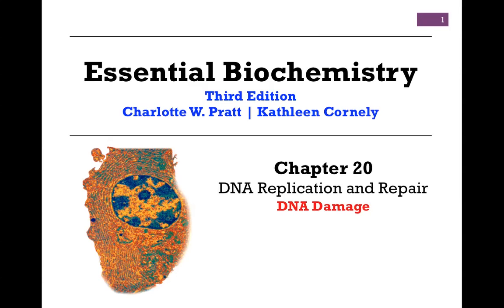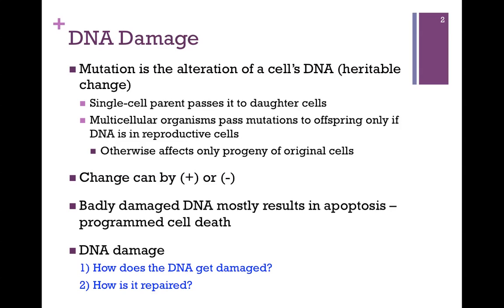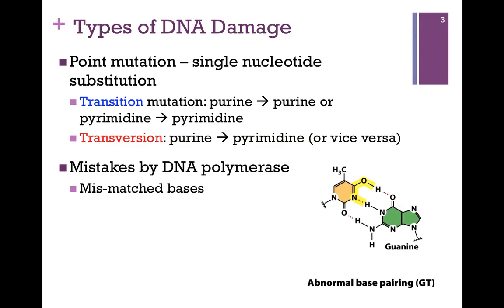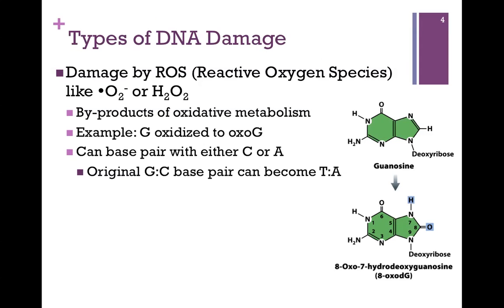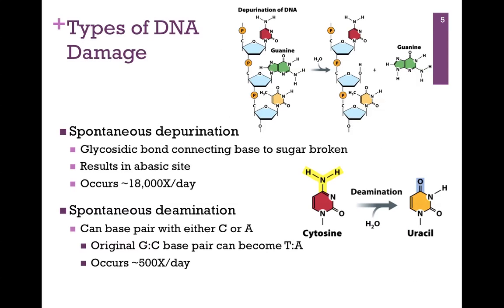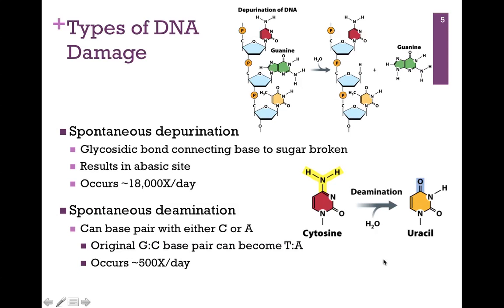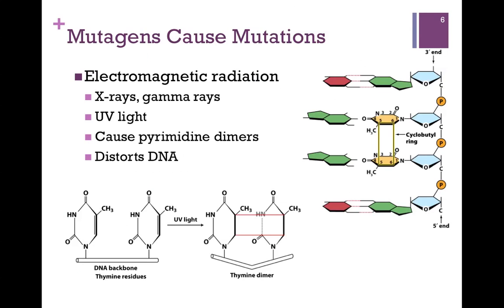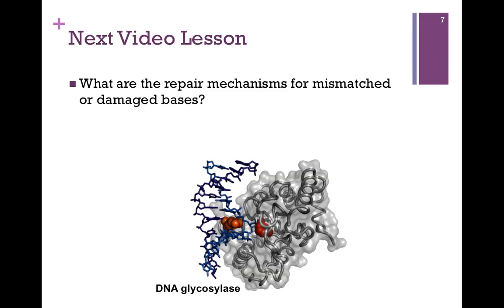165-DNA Damage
Review of the types and frequencies of damage to DNA